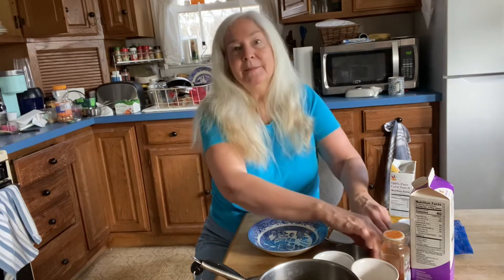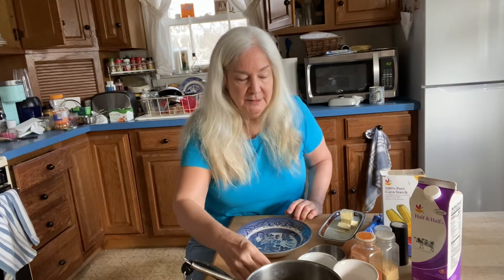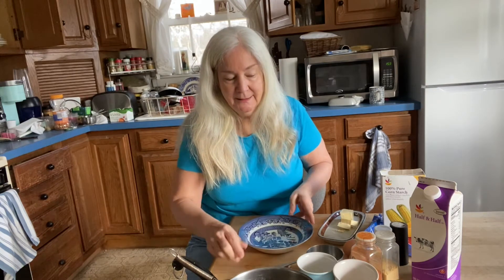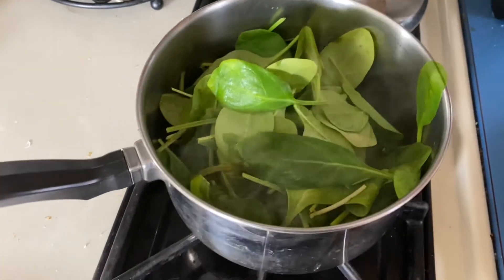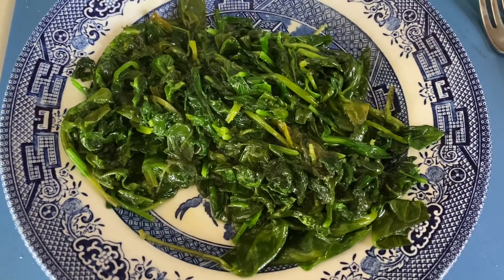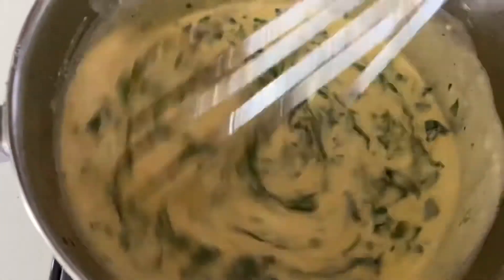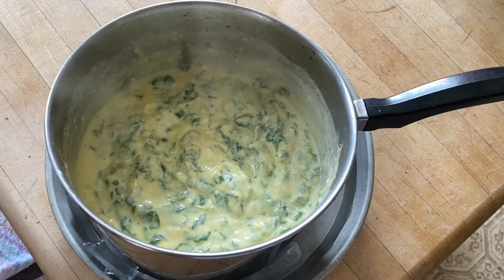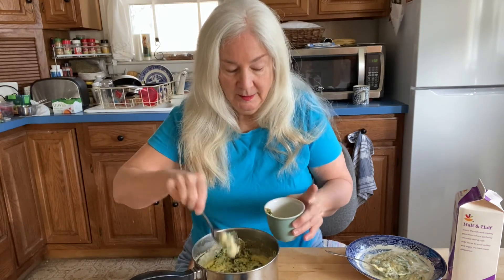Keto Creamy Spinach-Cheese Soup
Recipe for Susi’s Keto Creamy Spinach-Cheese Soup

Ingredients:
3 cups raw baby spinach
2 teaspoons butter
2 eggs
1 cup half-and-half
1 cup grated cheddar cheese
1/2 teaspoon cayenne
1/2 teaspoon garlic granules

Instructions:
Place the butter in a sauce pan. Add the spinach leaves, cover pan with lid, and cook over medium heat until the spinach leaves wilt. Put the spinach on a plate, and use a knife and fork to chop up the spinach. Rinse the pan with cold water, and put it back on the stove for making the cheese sauce. Crack two eggs in the pan. Add corn starch, half-and-half, cayenne, garlic, salt, and pepper. Use the whisk to combine until smooth. Turn on the heat to medium, and cook while stirring continuously, until the mixture starts to thicken. Add the  cheese and spinach, and stir until the cheese melts. Remove from the heat, and place the pan in a pan of ice water to stop the cooking process. Allow it to cool for 5 minutes. Serve the cheesy spinach in a bowl and add a little half-and-half to make a soup. Put the remaining spinach-cheese mixture into custard cups, to serve as a “crustless quiche” for another meal.

This recipe is suitable for keto, weight-loss, vegetarian, and diabetic diets. “Keto” means that it has a moderate amount of protein, is high in fat, and is low in carbohydrates.

Spoon into custard cups and serve as a “crust-less quiche.” It can be covered with plastic wrap and stored in the refrigerator for three to four days. When ready to use, reheat for 30 seconds to a minute in the microwave.

It also makes a good filling for a quiche:  Spoon the mixture into a pre-baked keto pie crust (a crust made with a blend of almond flour and cheese), and bake at 350°F until warm.